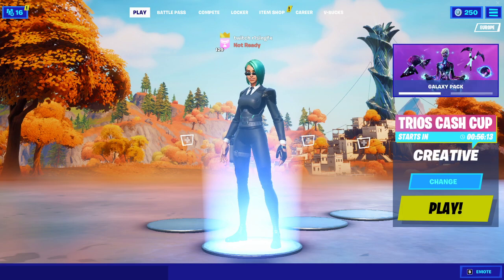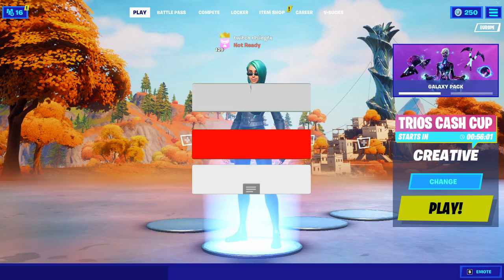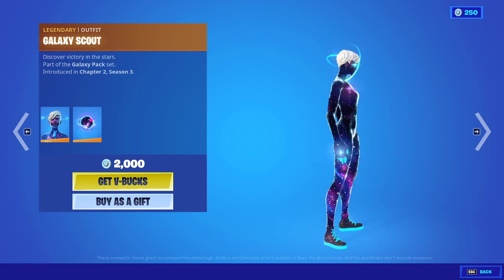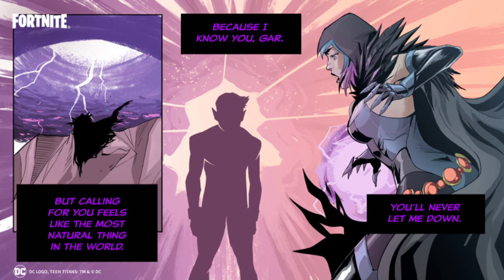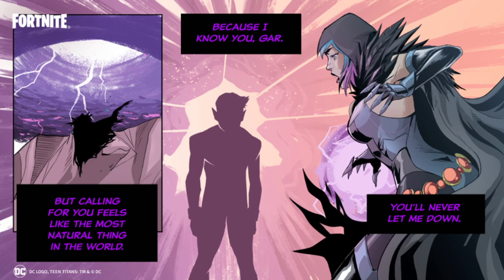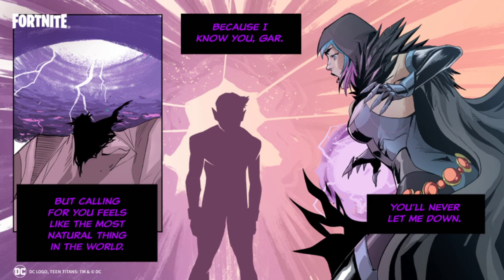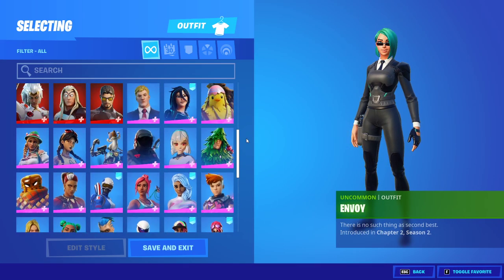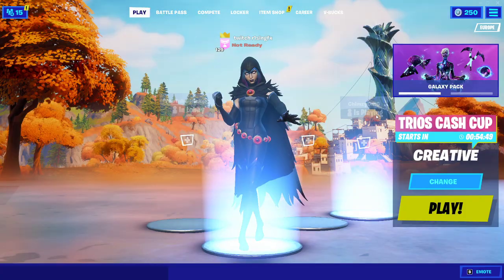How To Get Beast Boy Skin in Fortnite! (Beast Boy Fortnite Leak)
Yo guys today I talk about the new beast boy fortnite skin, as we got a beast boy fortnite leak so I go over how to get the beast boy skin in fortnite, as on twitter fortnite leaked that we will be getting a new teen titan skin, with fortnite x dc doing another collab.

Beast Boy Fortnite
Beast Boy Skin
Fortnite Teen Titans
Teen Titans Set
New Teen Titans Leak
Rebirth Raven Fortnite Leak
DC x Fortnite